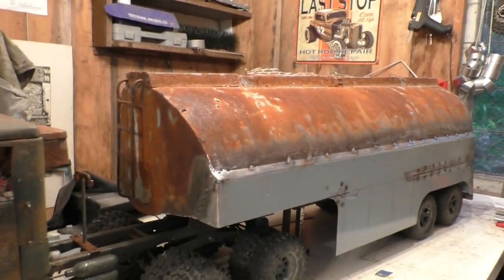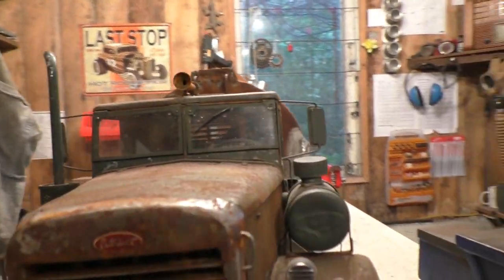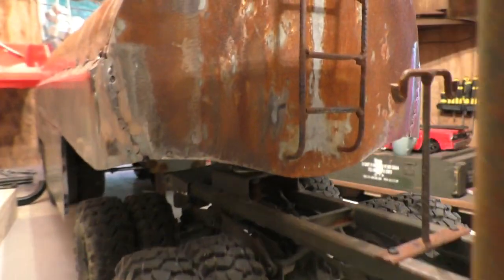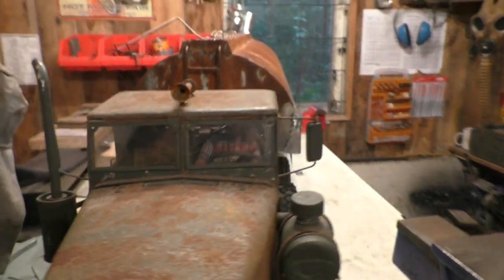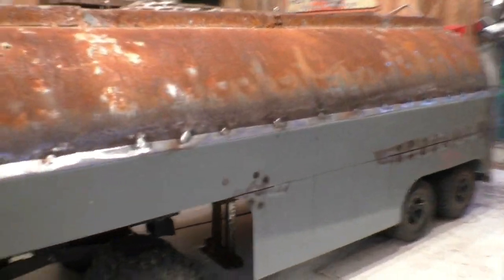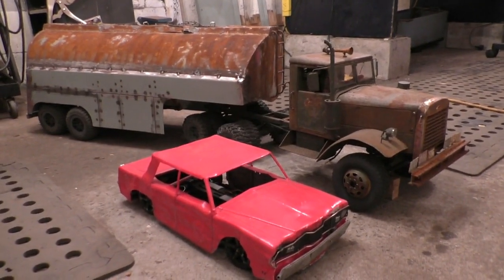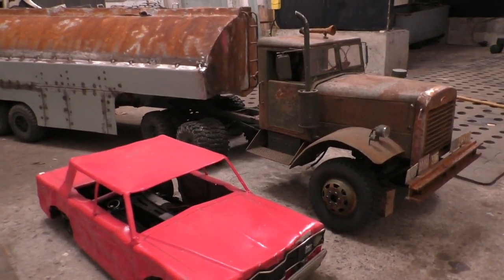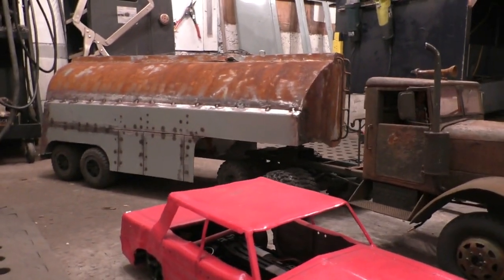"Duel" style tanker for FATBETTY (part fourteen) Metal RC model truck.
Finishing up the front of the tanker. It really is starting to take shape, well the shape is pretty much done now, next is detailing with storage units, lights, patina/grime and signage etc. Still a wee ways to go yet now I think of it... that's good, I am enjoying the build time. ;o)